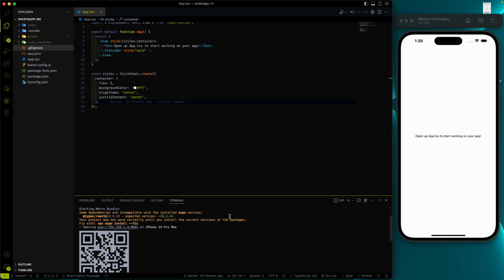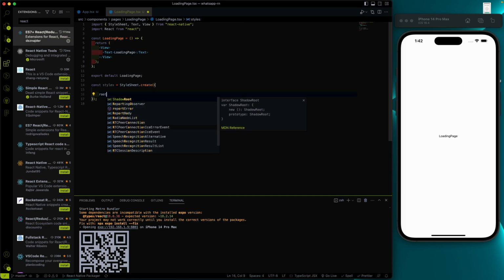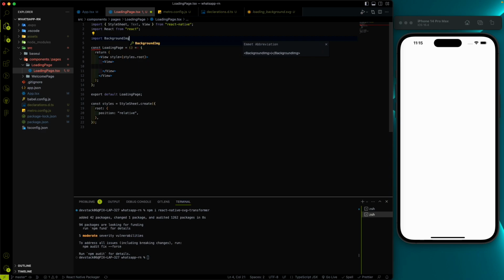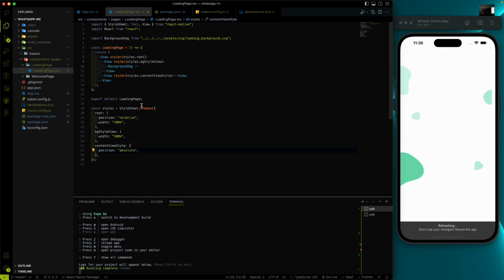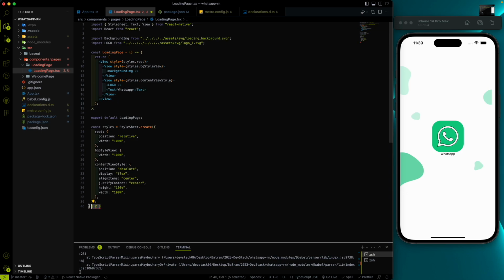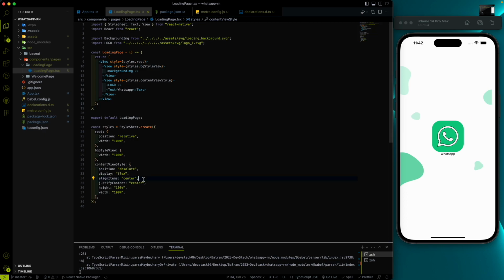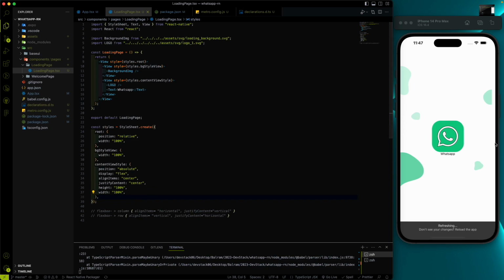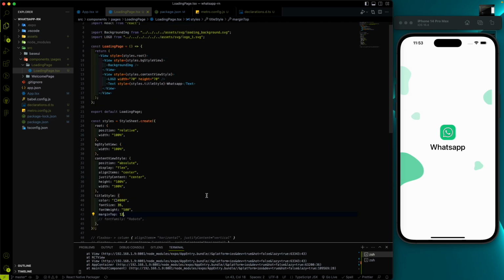React Native - How to use svg and flexbox work in react native expo || Whatsapp clone -02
In this video, we are going to work on the Loading page and explore about the